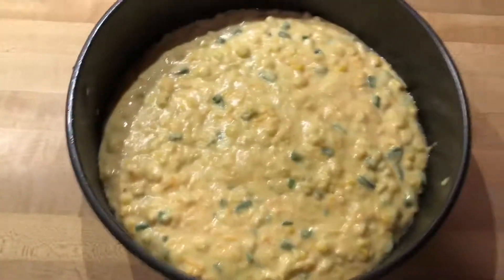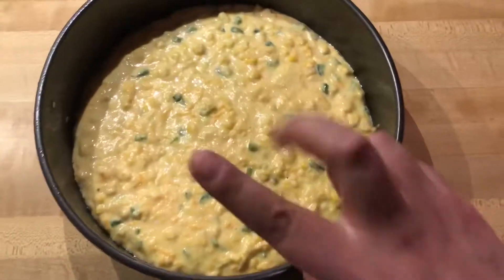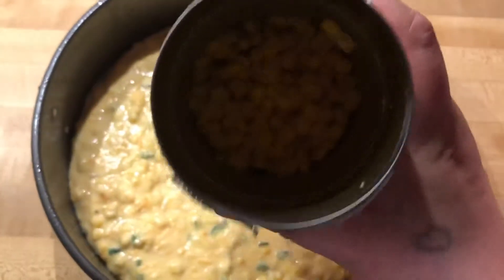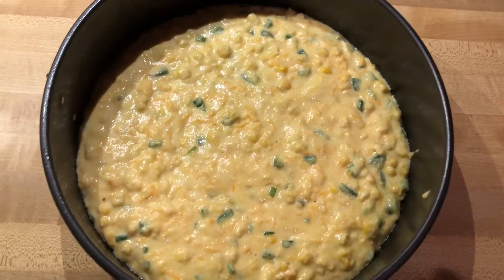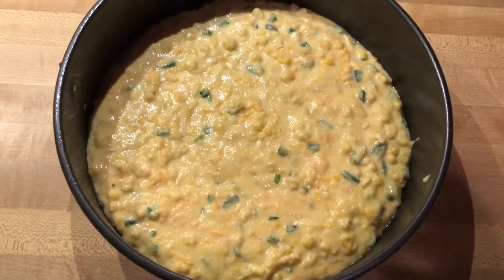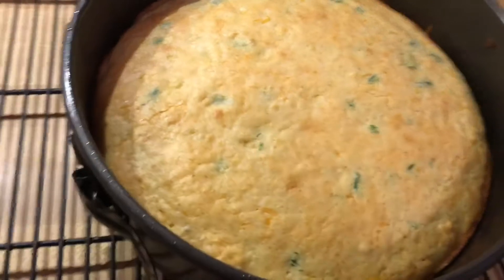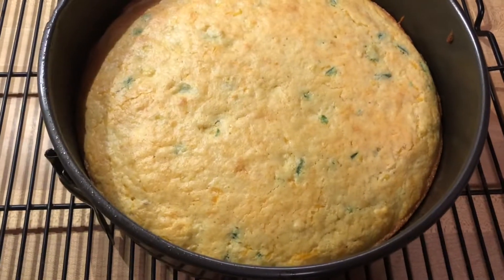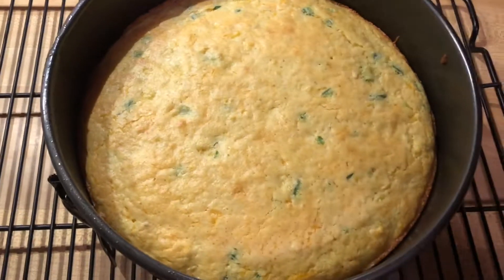Cheesy jalapeño cornbread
This video I’m just showing my cheesy jalapeño cornbread recipe. It smells so good. Can’t wait for it to cool down to try a bite!  Enjoy!